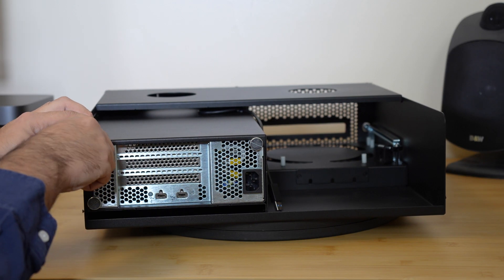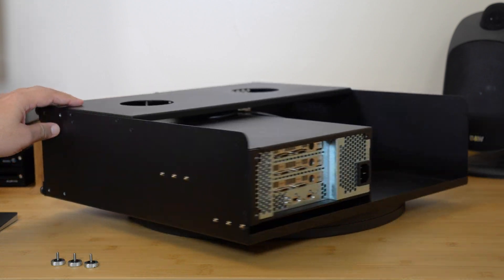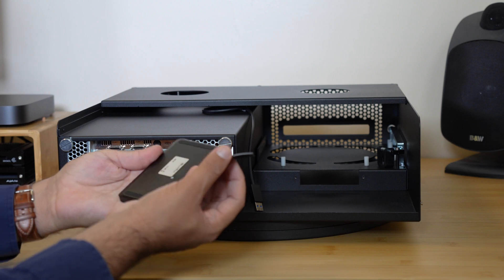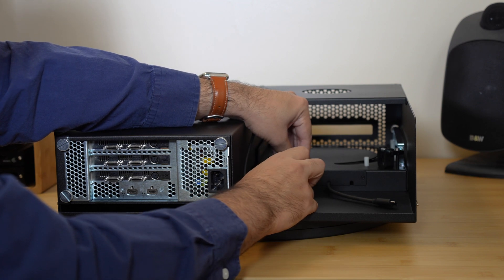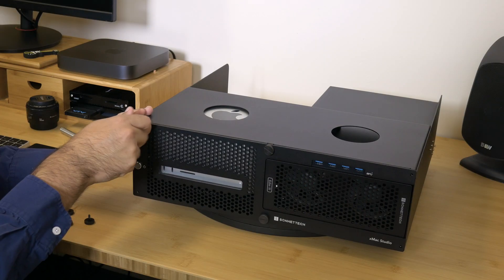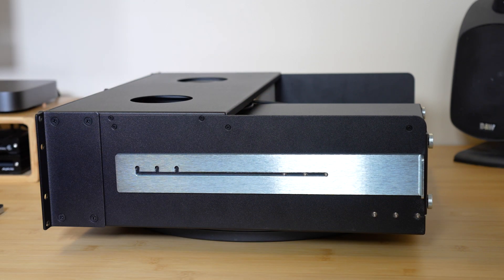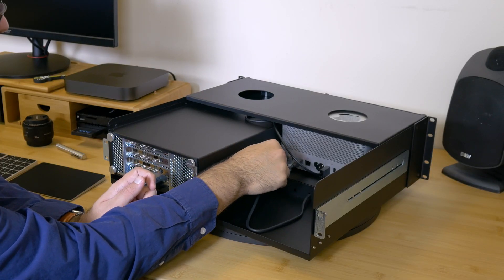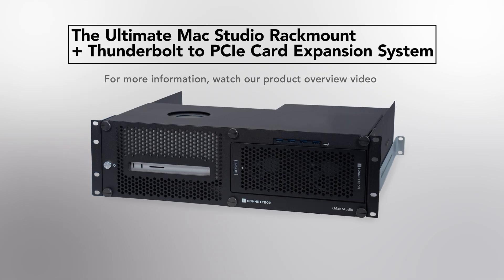xMac Studio - Installation Video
This is an installation video of the Sonnet xMac Studio – the ultimate rackmount plus Thunderbolt to PCIe Card expansion system to professionally rackmount your Mac Studio computers. The xMac Studio is a 3U enclosure for secure installation in a 19” rack. With open port and slot access, it allows you to connect and disconnect cables easily. The xMac Studio also can switch your computer on and off without the need to access the back. There are three preconfigured systems to choose from. The Mac Studio rackmount enclosure plus your choice of 3-Slot PCIe Card Expansion Module, 1-Slot PCIe Card Expansion Module, or Zero Module Option for use with your own Echo Module.